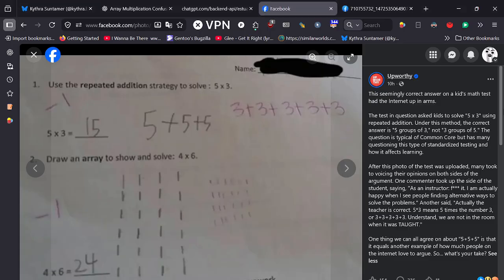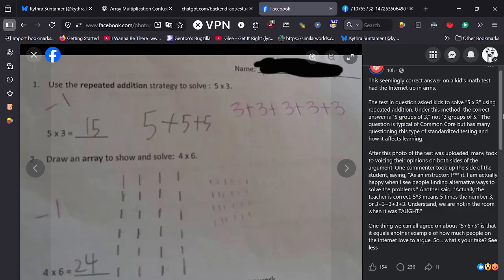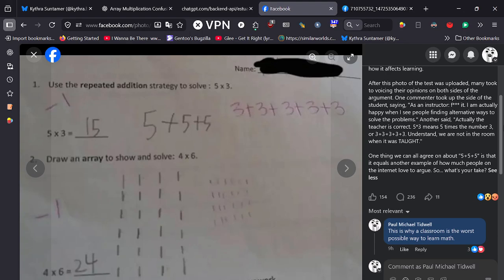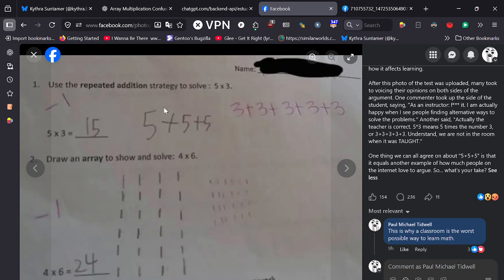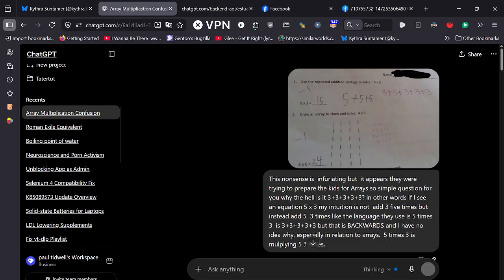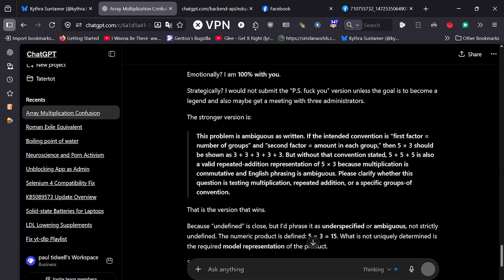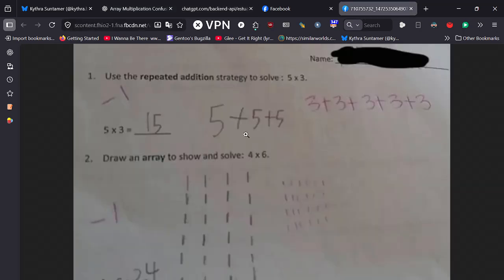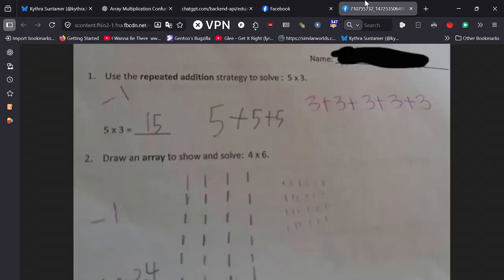If our math homework contains poorly worded trick questions the teachers choices are the problem.